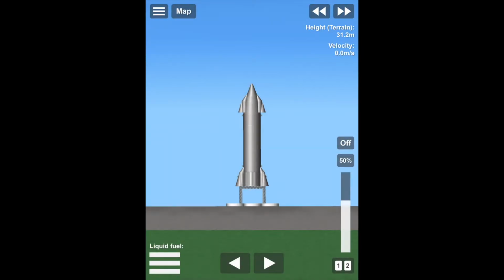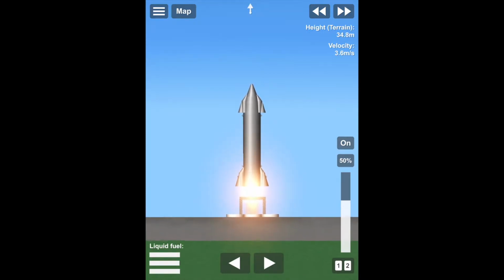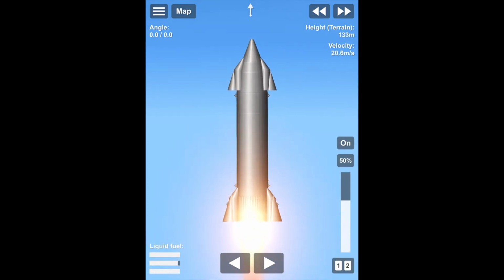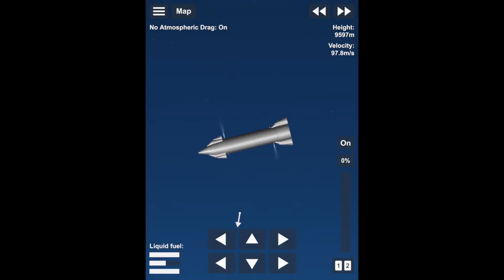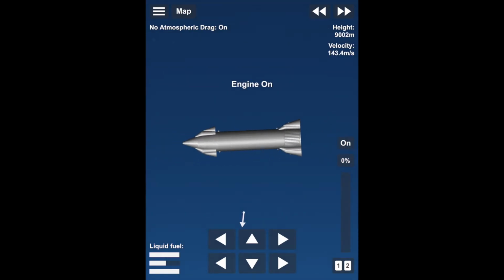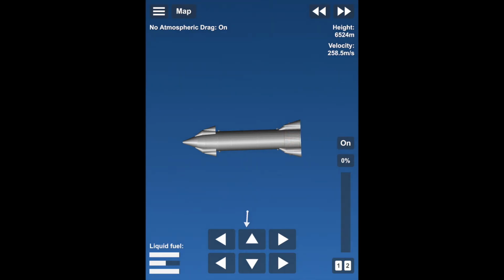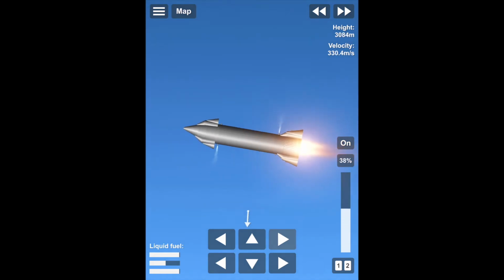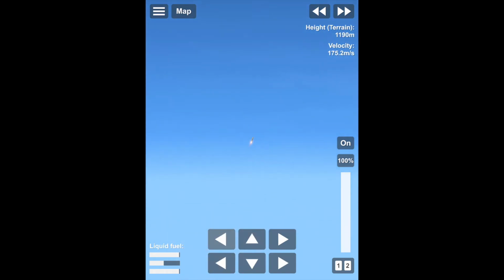SN15 Flight Test | SFS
In this video, I will be recreating SpaceX's SN15 high altitude flight test in Spaceflight Simulator V1.5.

Timestamps:
0:00 Countdown
0:12 Liftoff
1:06 First Engine Cutoff
1:22 Second Engine Cutoff
1:50 Bellyflop Started
2:27 Landing Burn
3:15 Touchdown
3:26 Outro
Similarly to the previous prototypes, SN15 flew up to an altitude of around 10 kilometers before performing its belly flop maneuver. Starship intentionally shut down its three Raptor engines during ascent and later reignited them during the flip maneuver. It flipped from horizontal to vertical on two engines and landed on the landing pad.

Source of Information - Everyday Astronaut, Starship SN15 | Medium Altitude Test Flight:
Stuff Used:
Recording - Apple iPad (6th Generation)
Editing - MacBook Air (Retina, 13-inch, 2020)
Editing Software - iMovie
Thumbnail Maker - Google Slides